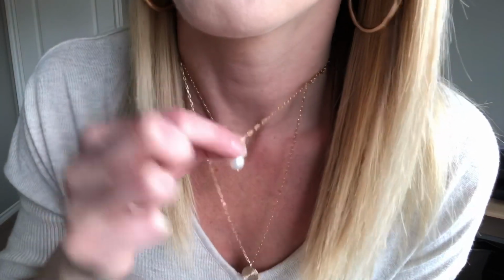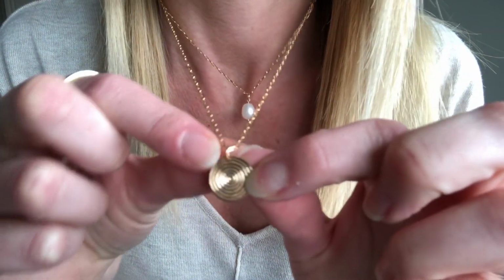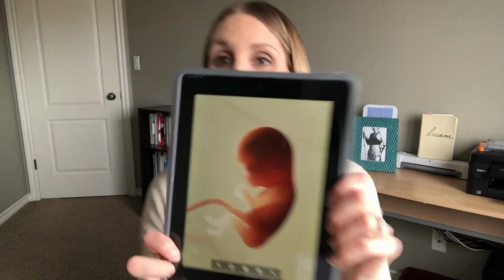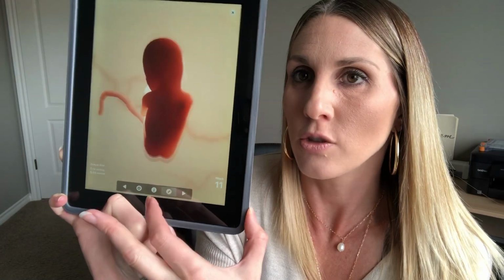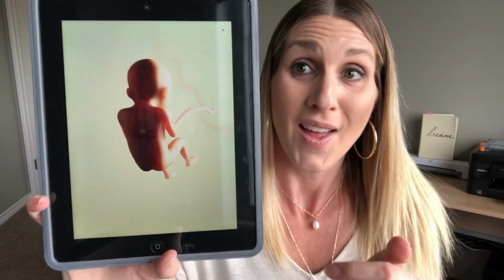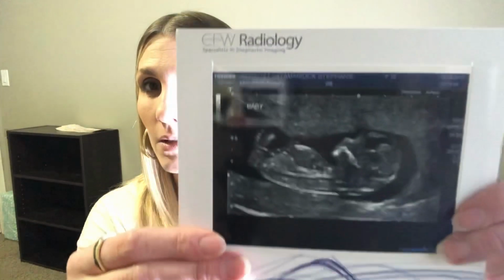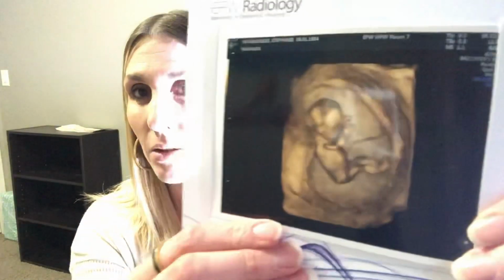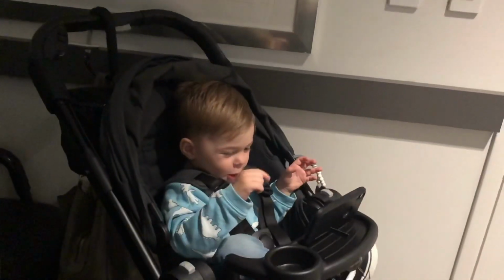IVF/PGD - VLOG #55 - 12 Week Pregnancy Update, 3D Ultrasound, & New Jewelry!